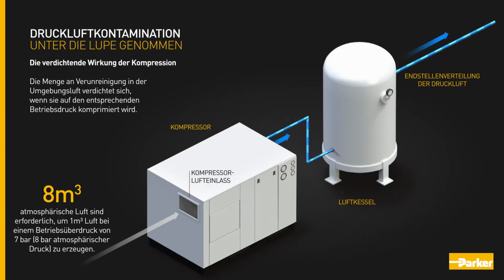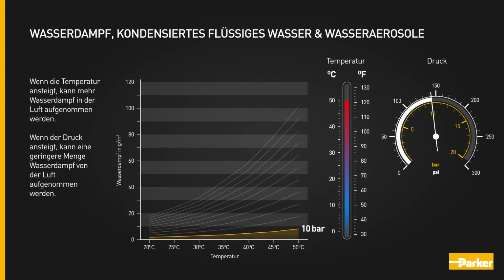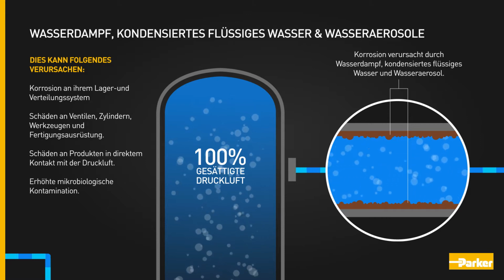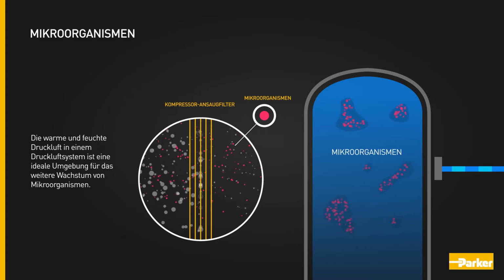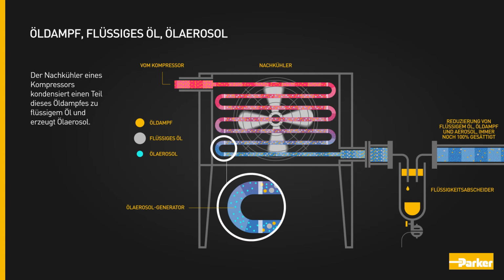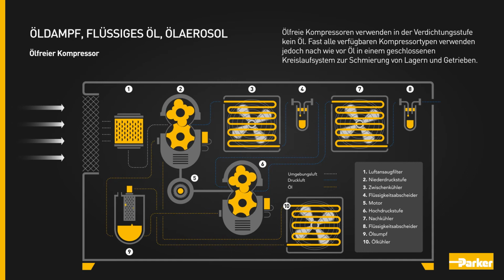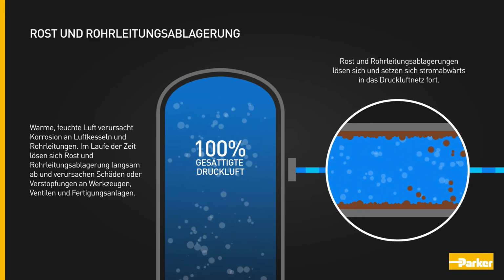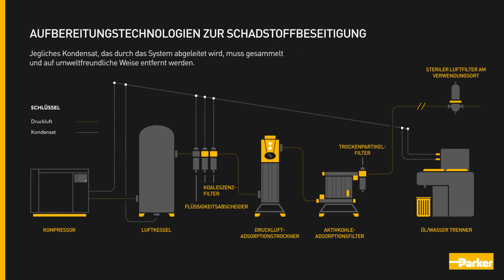10 Hauptschadstoffe in der Druckluft - 10 Verunreinigungstypen [Pure! GmbH]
Wir haben uns die Druckluftkontamination unter die Lupe genommen. Hier sind uns einige Schadstoffe ins Auge gefallen. Diese Schadstoffe sehen wir uns in diesem Video genauer im Detail an.

Mögliche Probleme die in einem Druckluftsystem anfallen können sind:
- Wasserdampf
- Kondensiertes flüssiges Wasser
- Wasser-Aerosole
- Atmosphärischer Feinstaub
- Mikroorganismen
- Öldampf
- Flüssiges Öl
- Öl-Aerosole
- Rostpartikel
- Rohrablagerung